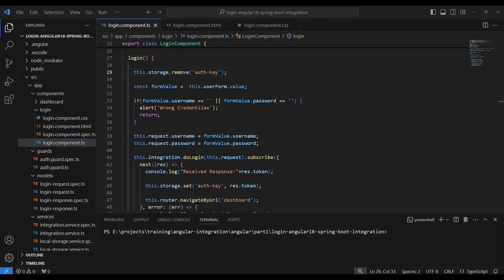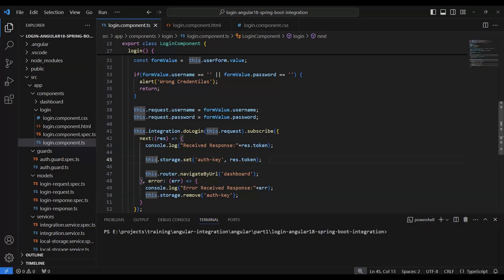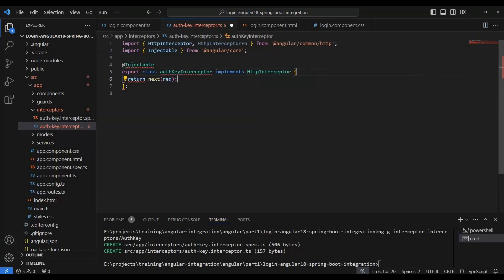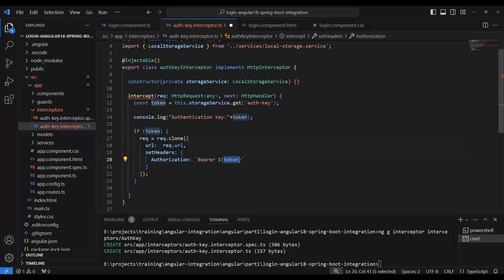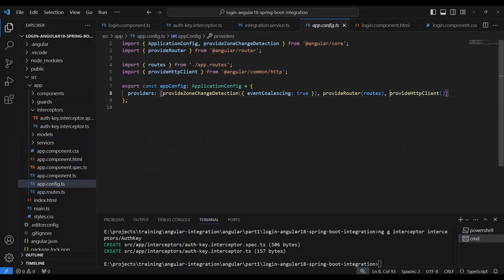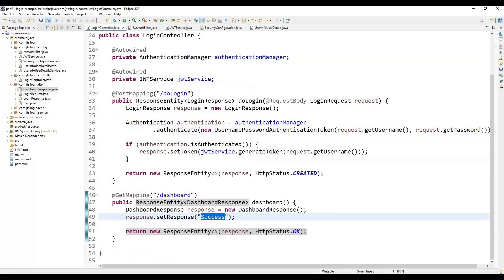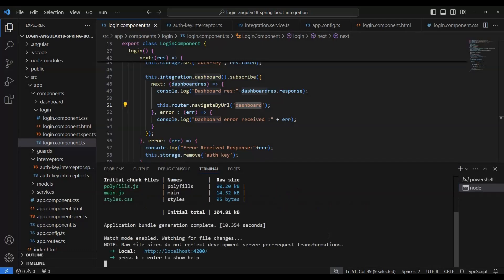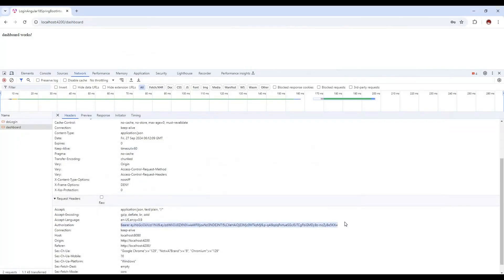How to Pass JWT Token in Every Angular API Request (2024)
In this video, we will explore the essential process of passing a JWT (JSON Web Token) in every Angular API request. Understanding how to implement interceptors is crucial for managing authentication effectively in your Angular applications.

Join us as we break down the basic concepts of Angular interceptors, demonstrating how to automatically attach JWT tokens to your outgoing HTTP requests. This not only enhances the security of your application but also streamlines the authentication process.

- The importance of JWT in API authentication
- How to create and configure an Angular interceptor
- Step-by-step implementation of passing JWT tokens with requests
- Best practices for managing token expiration and refresh

Whether you’re a beginner or looking to enhance your skills, this tutorial will provide you with practical insights and code examples to elevate your Angular projects in 2024.